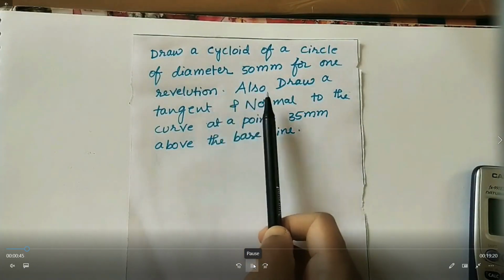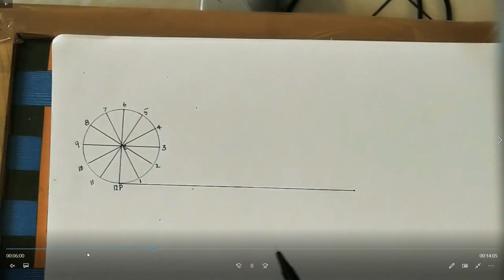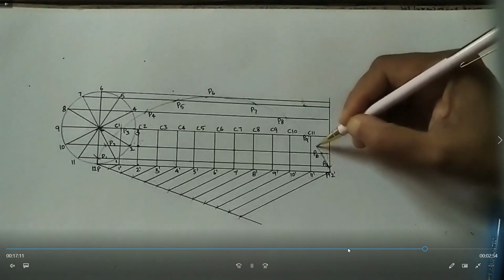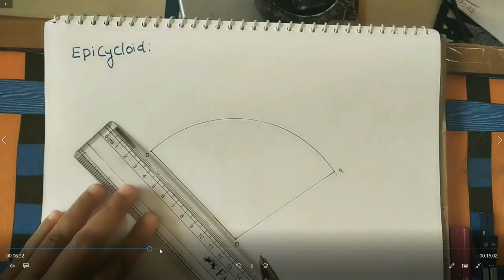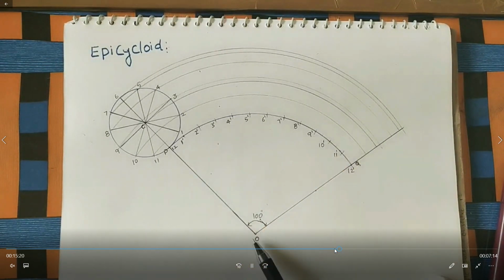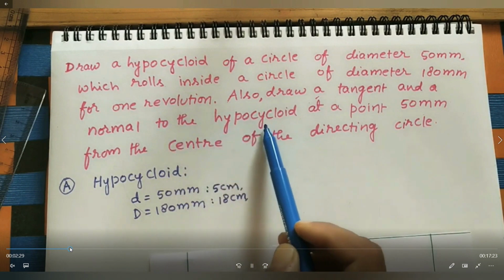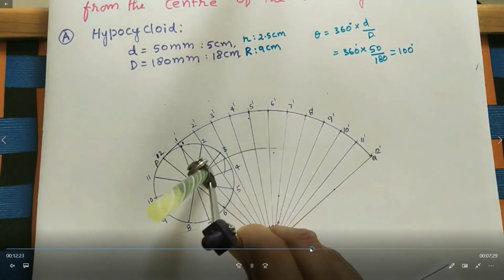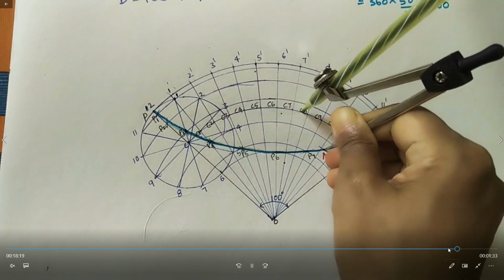Construction of Cycloidal Curves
In this video you learn how to draw Cycloidal curves like Cycloid, epi-cycloid & hypo-cycloid.